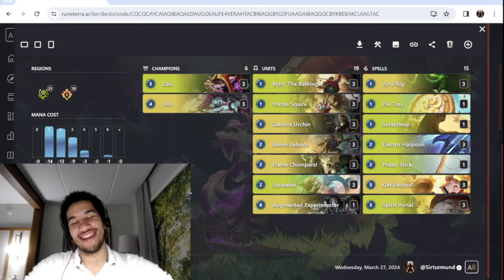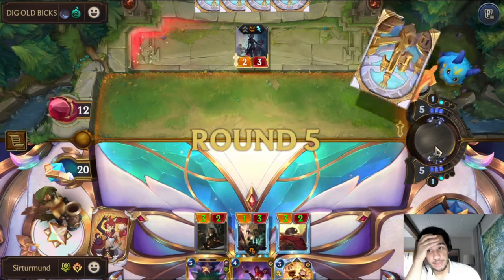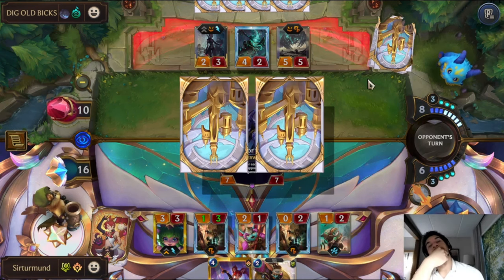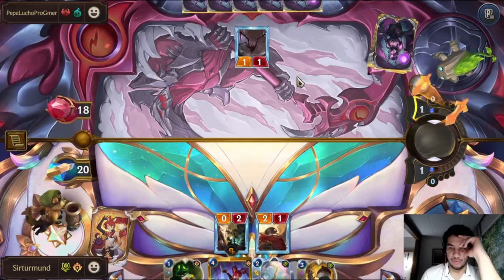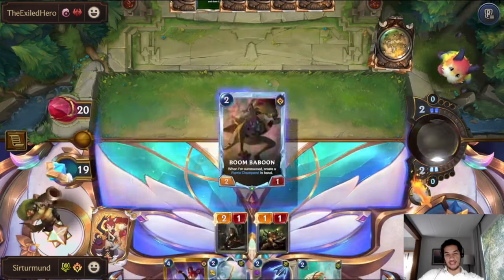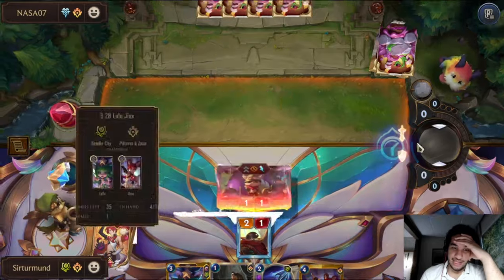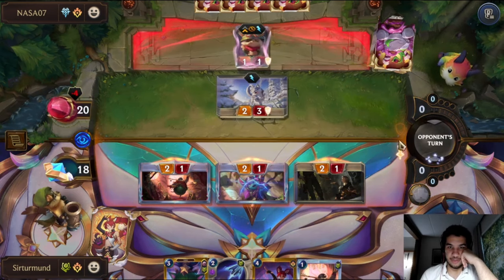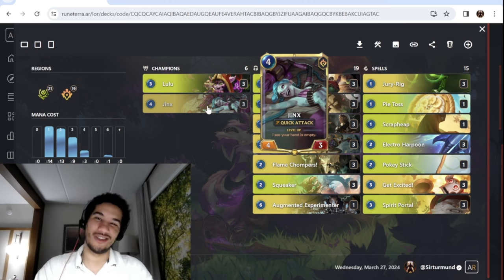I Blinged Out My Jinx Lulu Discard Aggro Deck - STAR GUARDIANS!! | Legends of Runeterra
[ETERNAL] SKIP TO GAMEPLAY - 01:45

I made a super impulse purchase of a new laptop so that I can still record videos and provide you all with content even when I'm away on work trips. Today's video is very scuffed, so give me any feedback you might have. We try to play Ezreal Seraphine Katarina Noxus Control while trying this out. Enjoy!

Deck code (Remove # when copying)

00:00 - Intro
01:45 - vs Elise Elder Dragon
16:44 - vs Senna Annie
23:34 - vs Yasuo Katarina
29:58 - vs Caitlyn Teemo Freljord
36:09 - vs Vayne Kayn
39:38 - Deck Breakdown